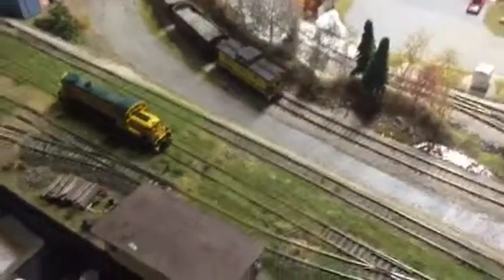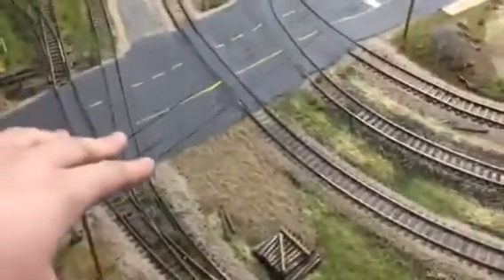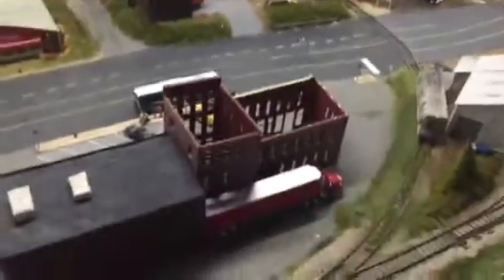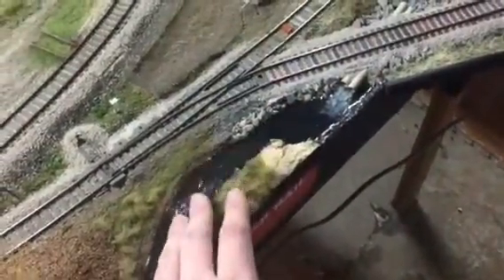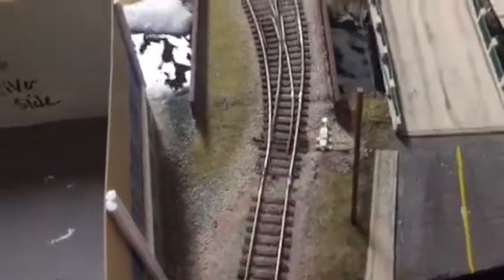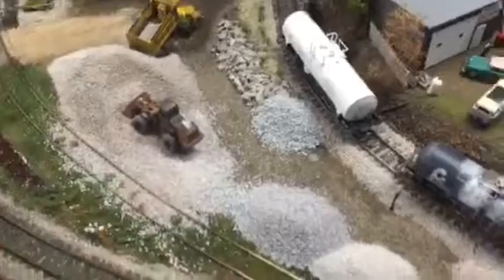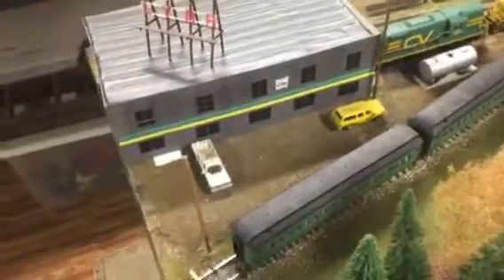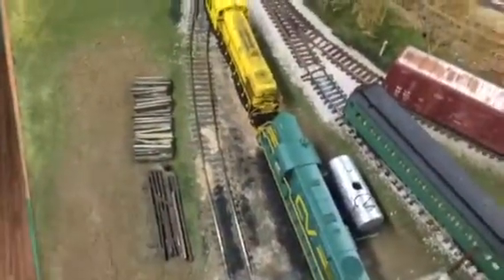Layout update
1/28/16